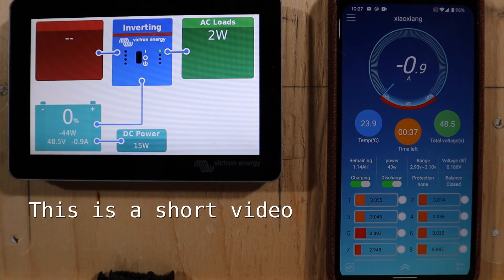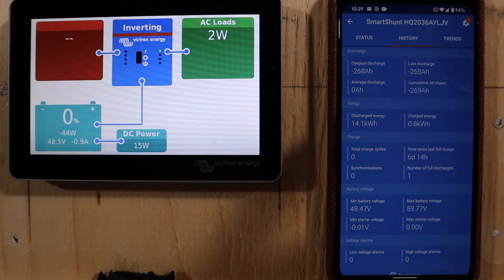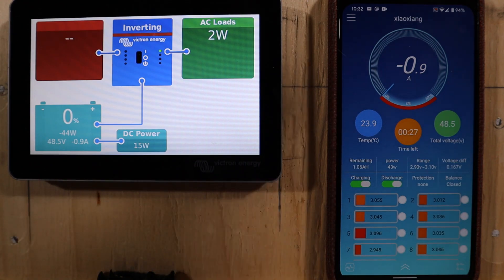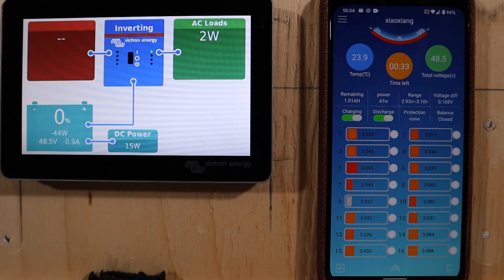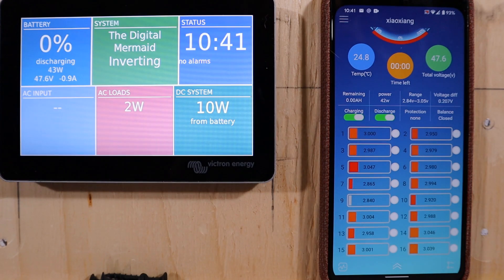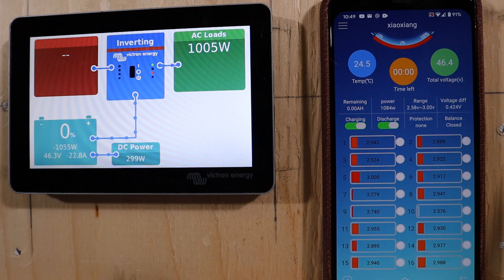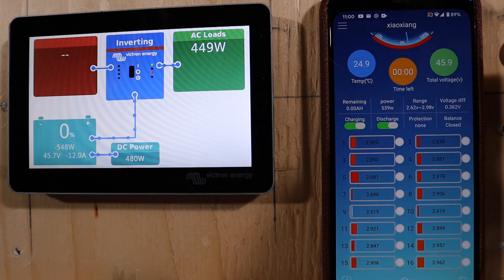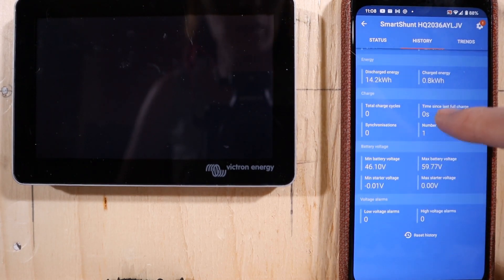It's Dead!! (Determining Capacity) - How to build a 48v Lifepo4 battery (Ep. 18)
This was supposed to be a short video (12 minutes is kinda short!). It's almost entirely just me talking as we wait for the battery to die. So you might want to skip this one. :)

0:00 - What this test was
0:57 - Initial observations
2:00 - Kilowatt Curiosity
4:25 - Trying to kill it
6:04 - It Won't Die...
7:58 - On Low Voltage Disconnect
9:05 - No Apparent Damage
10:00 - Test finished!
11:00 - Final Capacity Results